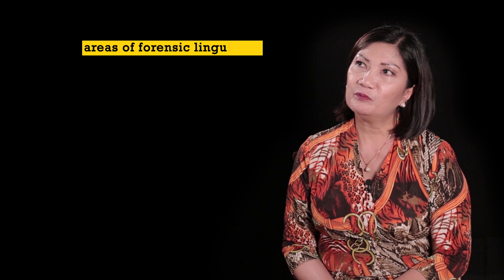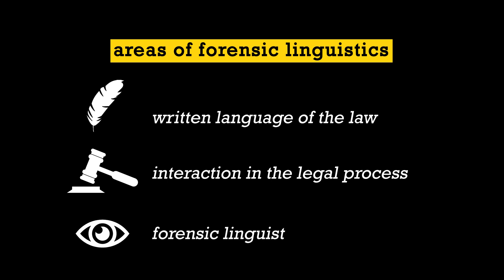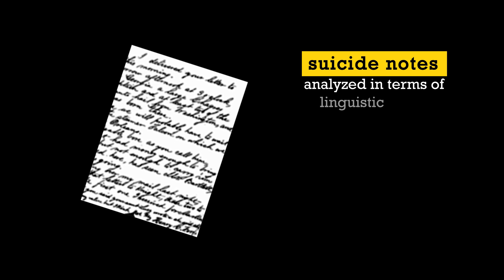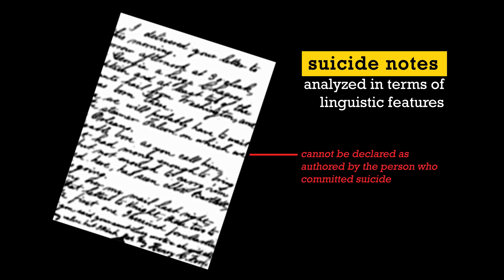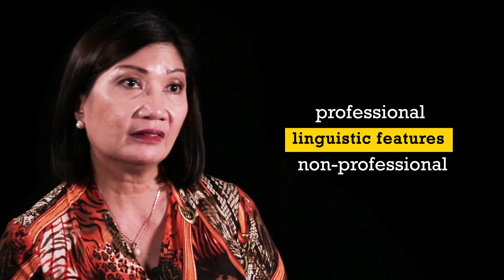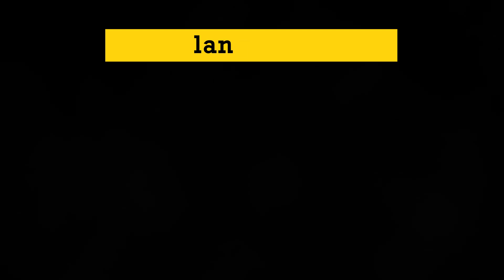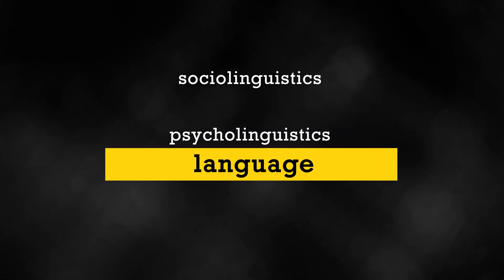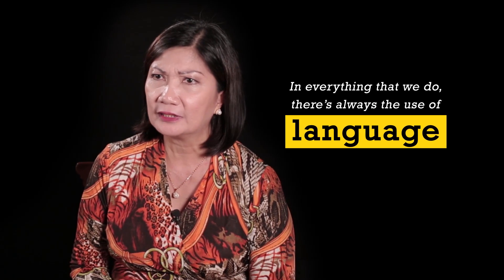Zoomed In: Forensic Lingusitics Researcher Marilu Madrunio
(Originally uploaded July 23, 2019)

Crime scenes are not just limited to forensic scientists and investigators. Linguists enter the field, too, and analyze the authenticity, ownership, and linguistic features of crime-related documents.

Philippine pioneer forensic linguistics researcher Marilu R. Madrunio, PhD talks about the field in this episode of Zoomed In.